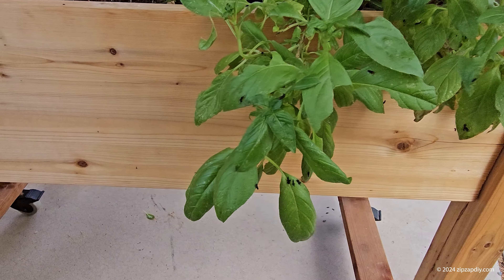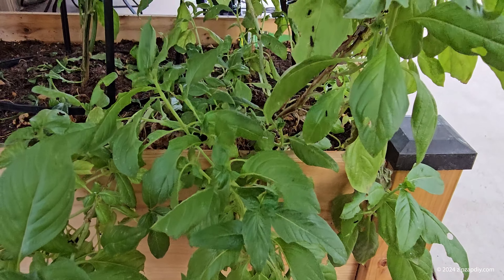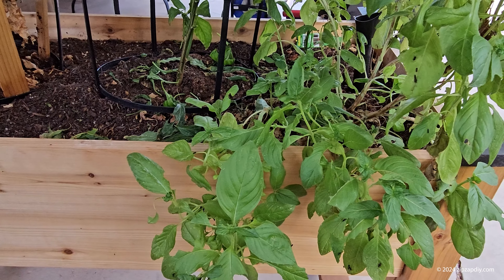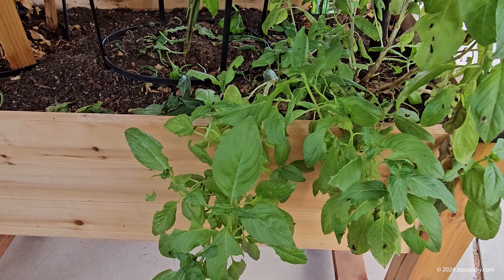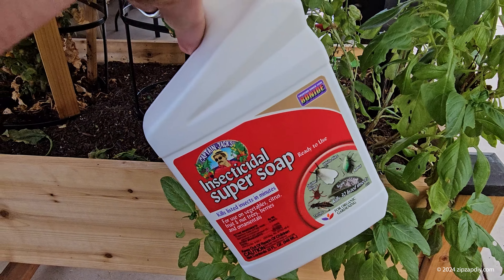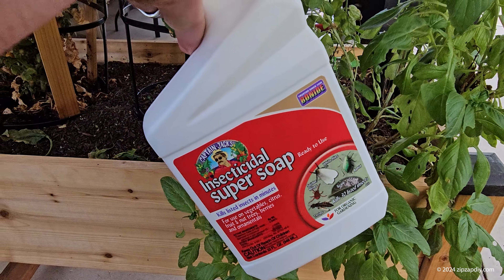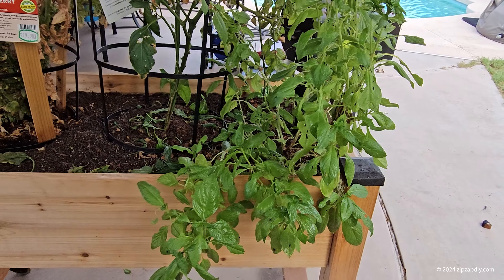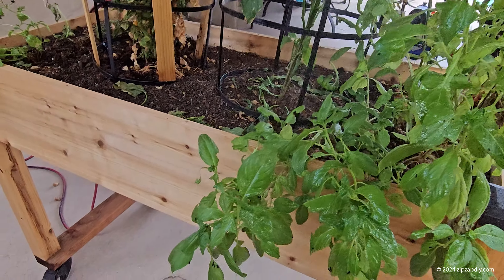Black specks on the leaves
Got back from a trip and found a lot of black specs on my basil plant. these specks is caterpillar poop. the organic way to get rid of the pests is insecticidal soap. It's pet and food safe and doesn't harm beneficial bugs.